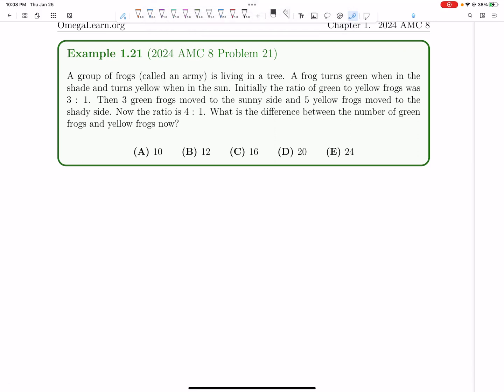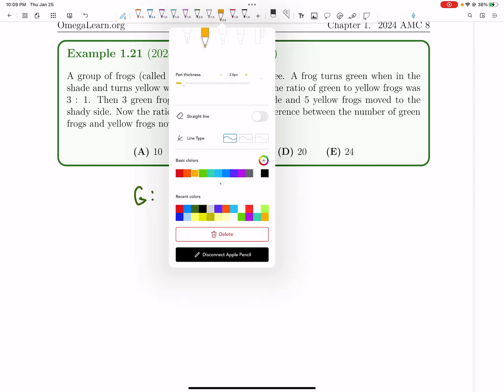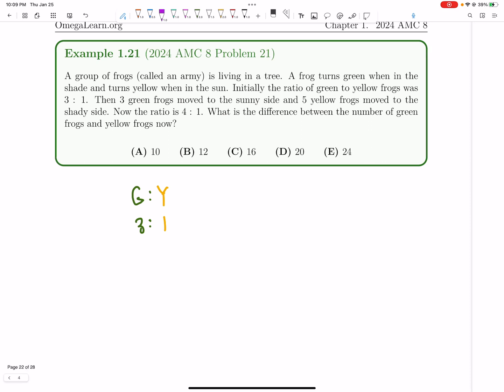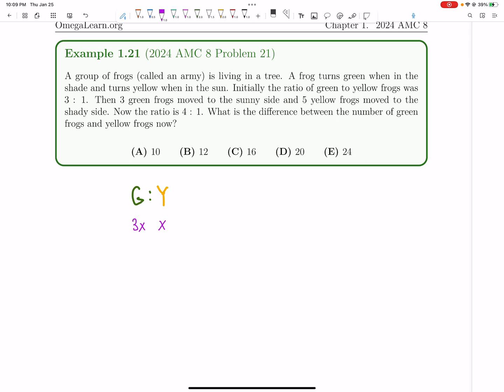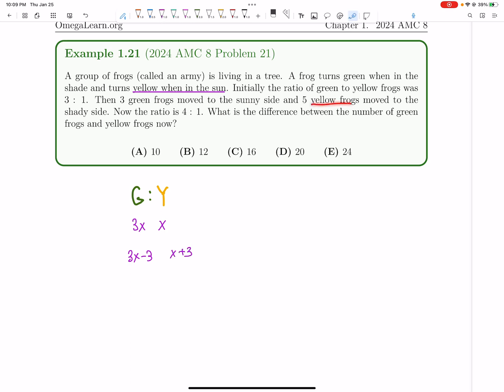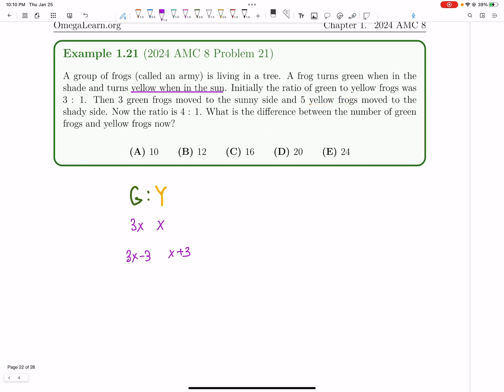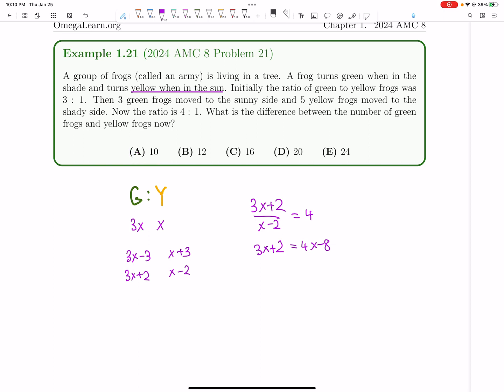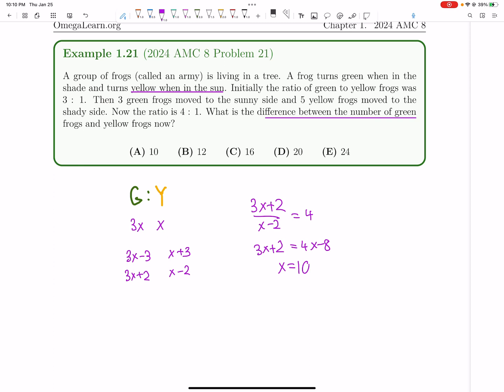2024 AMC 8 #21 using equations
In this video, we discussed 2024 AMC 8 #21 using equations